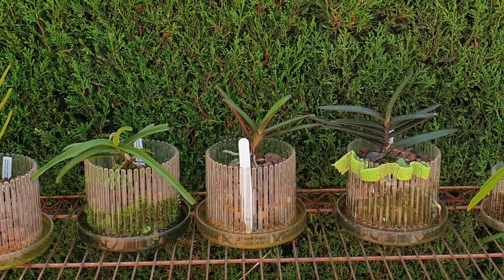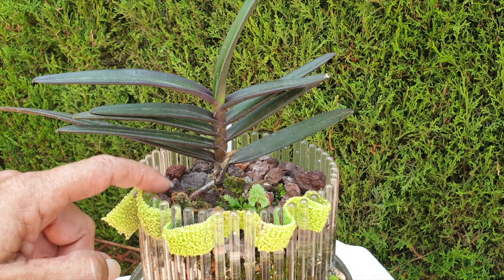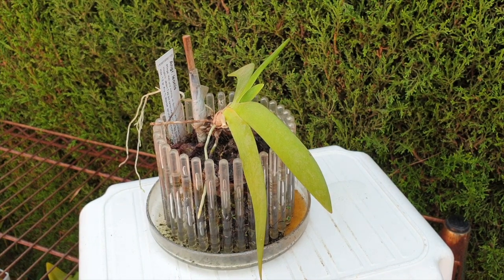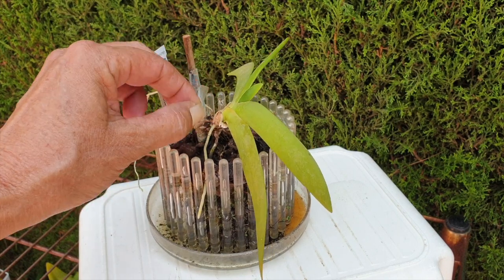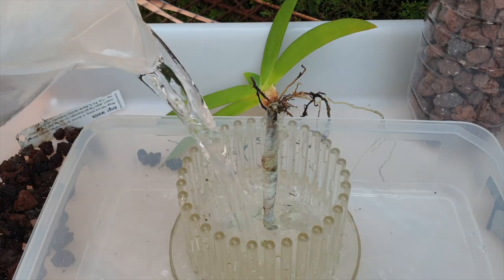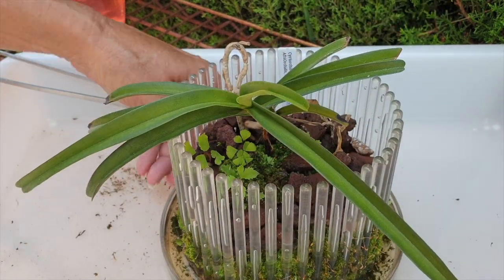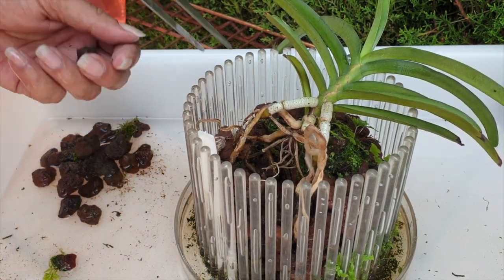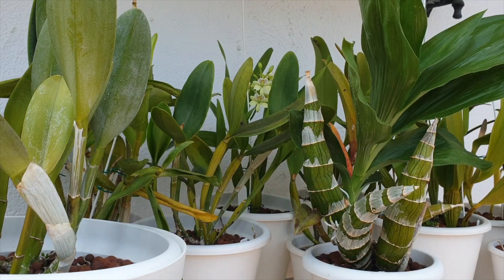Orchids in ORCHITOP UPDATE | Problem Solving Issues with 2 Orchids 🤞🏼🙄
I showcase a variety of my orchids that are potted up in orchitop. But, that is not all! I we also address the challenges faced by two orchids in the collection. Watch firsthand as I deal with a possible pest infestation on orchid roots and other root loss issues head-on. I share effective strategies and solutions to revive these struggling plants. Whether you're an orchid enthusiast, a seasoned gardener, or a curious soul seeking inspiration, this video is a must-watch.
Key Highlights:
- Stunning orchid varieties
- Tips to combat pest infestations and root loss in orchids
- Practical demonstrations of effective solutions for reviving struggling plants
- Insights into orchid care
- Lava Rock as orchid media of choice
CHAPTERS:
00:00 - Growing orchids in orchitop update and dealing with problematic orchids
00:26 - Vandoglossum Aleksandra in orchitop
01:54 - Renanthera monachica in orchitop
04:09 - Renanthera caloptera in orchitop
06:33 - Angraecum leonis in in orchitop
07:36 - Aerangis fastuosa in orchitop
08:28 - Unpotting and repotting Angraecum leonis in orchitop
09:23 - What scale looks like on orchid roots
16:35 - Cyrtochis praetermissa unpotting and correcting position dead root inspection
19:46 - Orchid grow space during perfect climate conditions outdoors
My environment:
Mediterranean climate, hot summers / mild winters
45% - 85% humidity, with regular airflow
Orchid growing supplies:
               Seramis, Akadama
Water: Reverse Osmosis
Insecticidal Soap
General PPM: 300 Summer, or in active growth
                          150 Winter, RO Water and KelpMax only